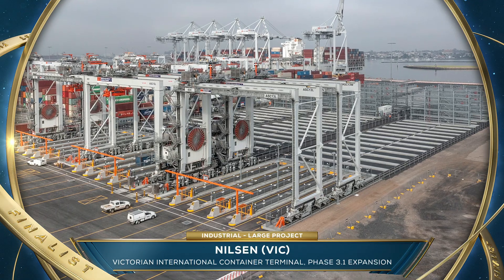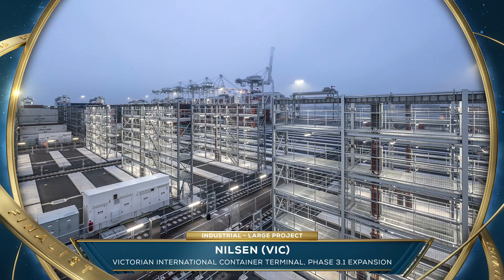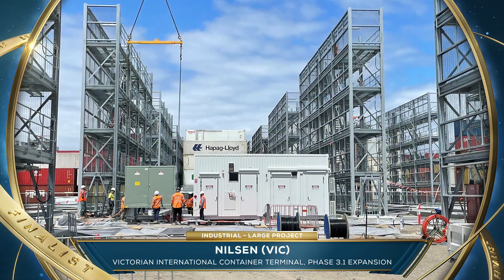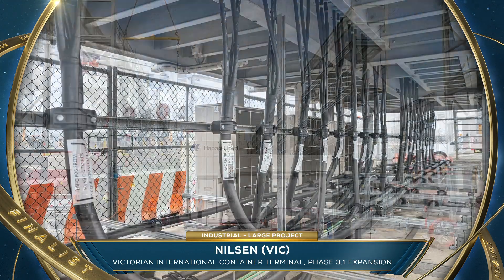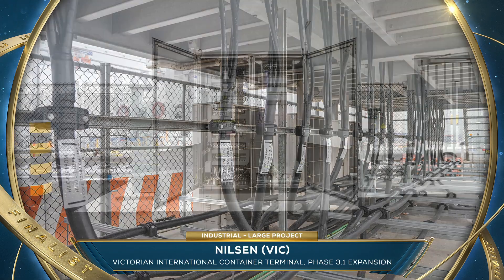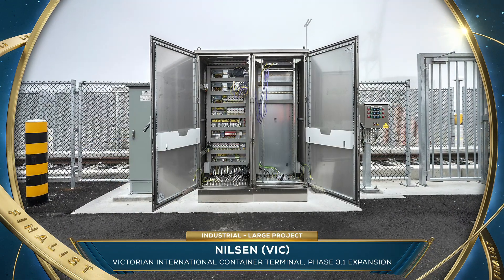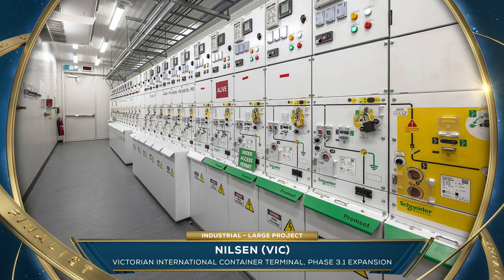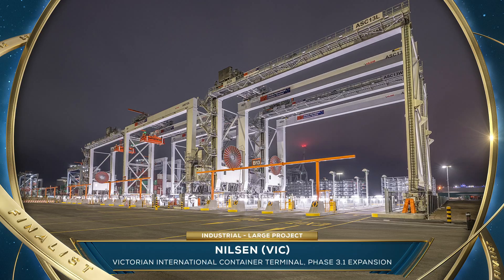NECA 2024 VIC Awards Industrial Large Finalist Nilsen ICT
The container facility at Webb Dock is organised into ‘blocks’ that are populated by giant automated machines. This expansion involved building three new blocks and connecting two new quay cranes, increasing the facility’s capacity by 30%. Nilsen upgraded the existing electrical and data infrastructure, and supplied and installed new HV, LV; and ELV infrastructure; along with blown fibre data cabling to bring the blocks online.